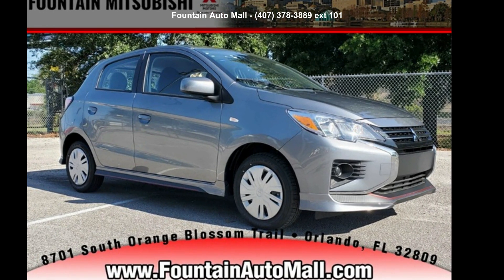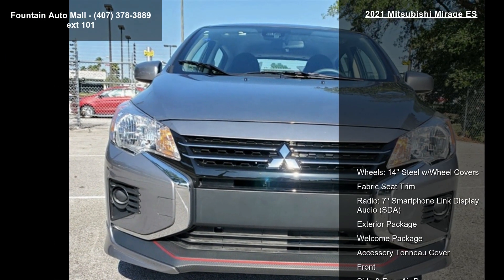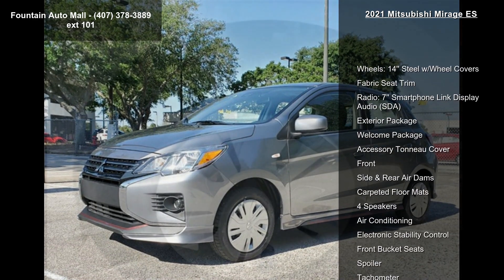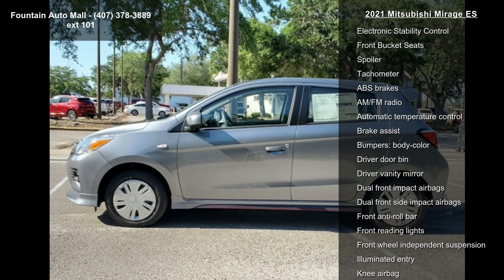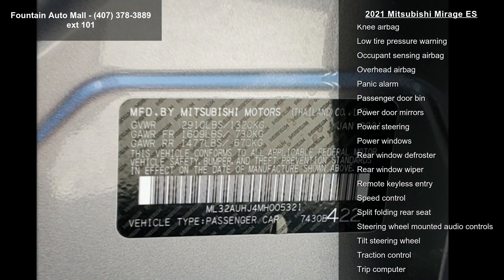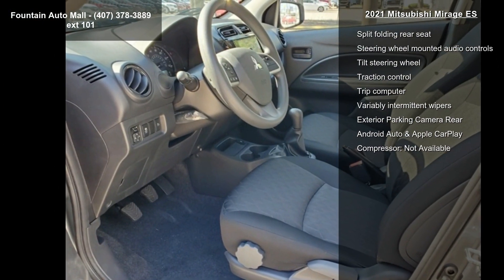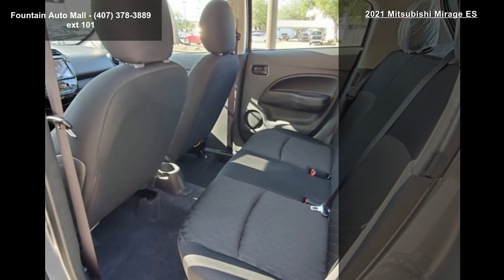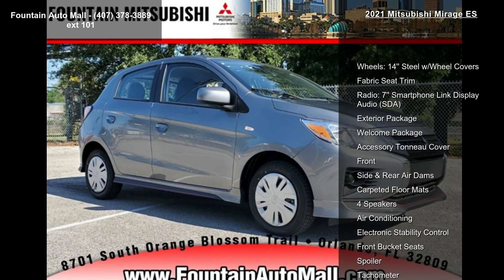2021 Mitsubishi Mirage ES - Fountain Auto Mall - Orlando,...